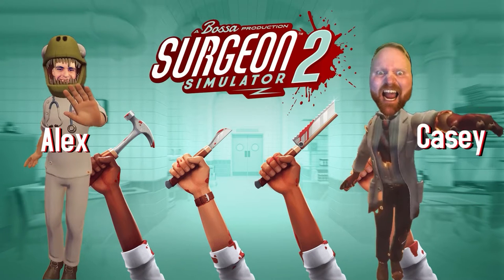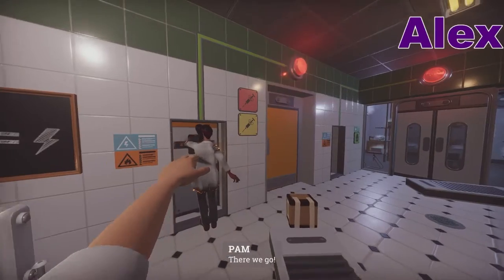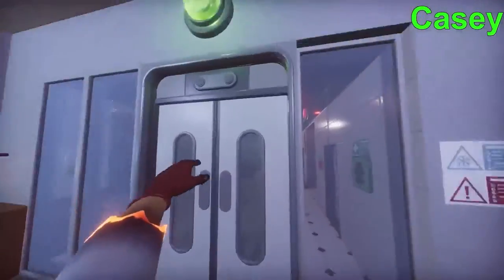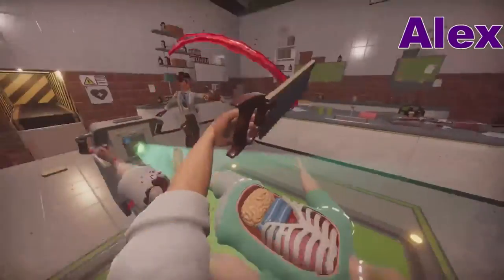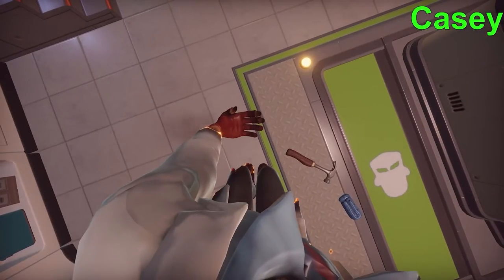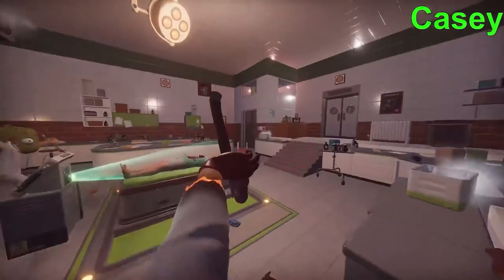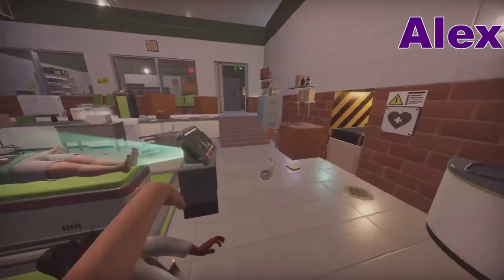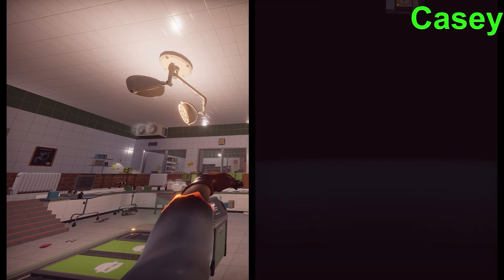Surgeon Simulator 2 Part 2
Alex and Casey aka team Best Doctors perform a surgery with syringes, scalpels, and a bedpan.